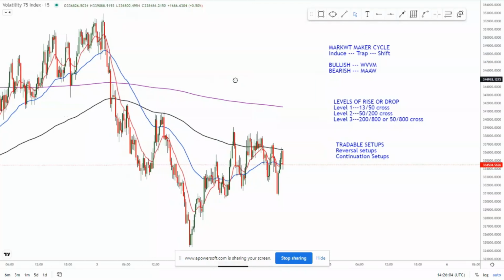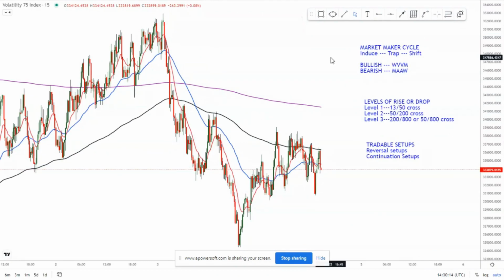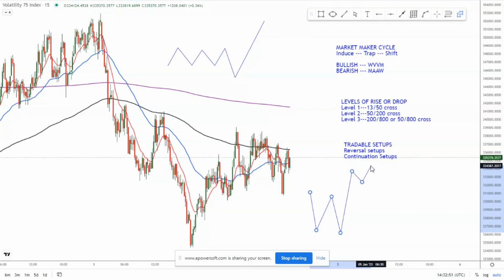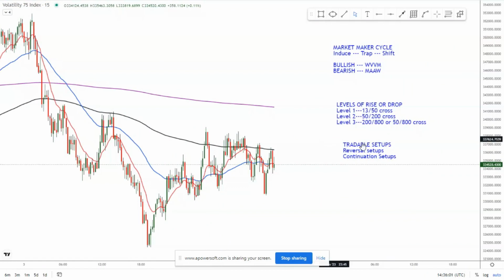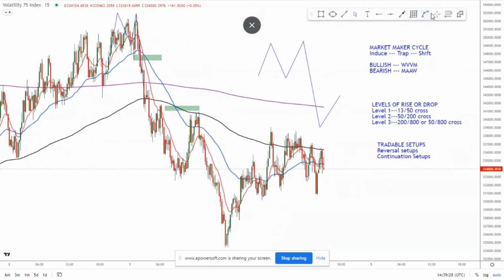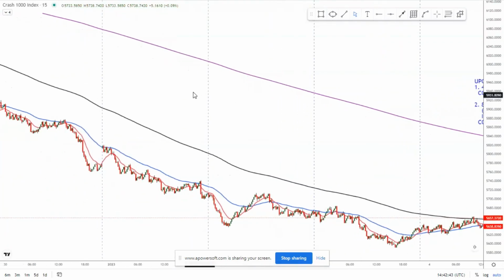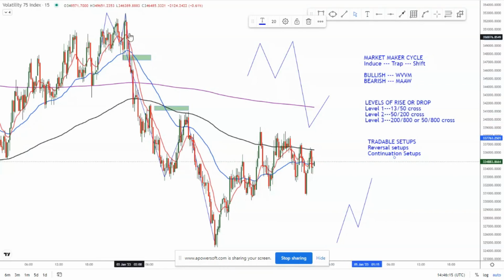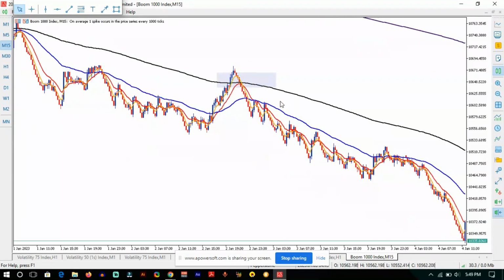BOOM AND CRASH PLUS VOLATILITY 75 BTMM STRATEGY APPLICATION || Moving averages strategy